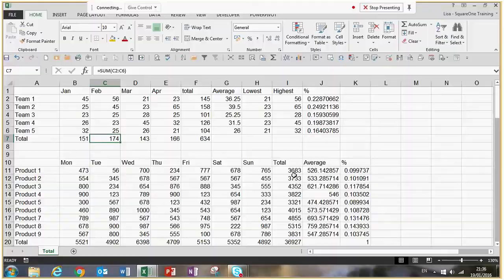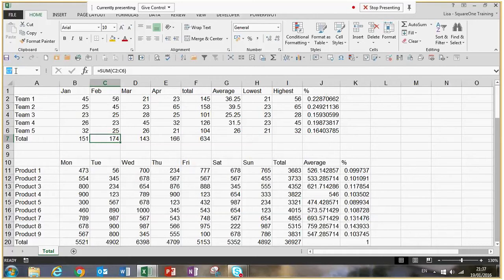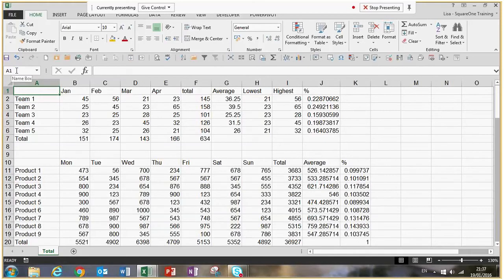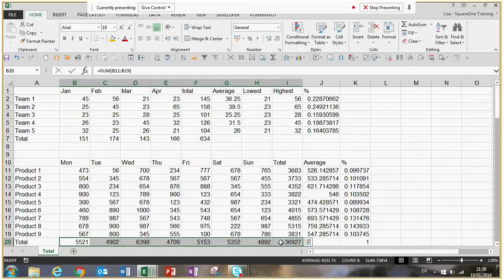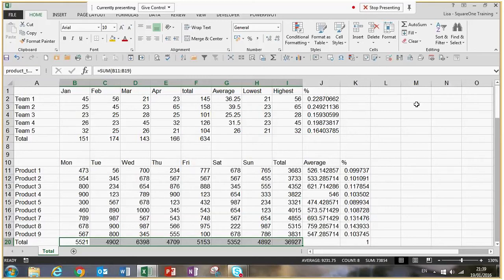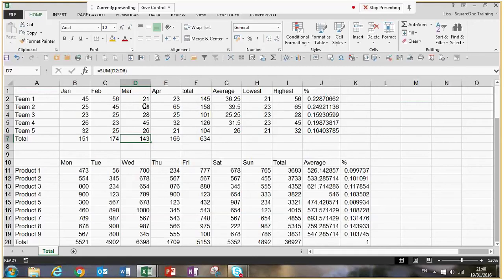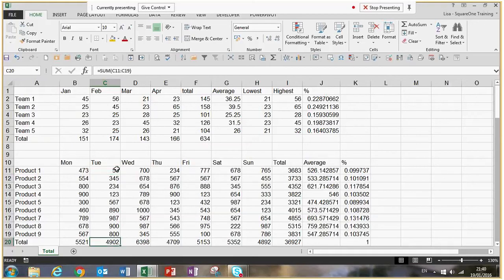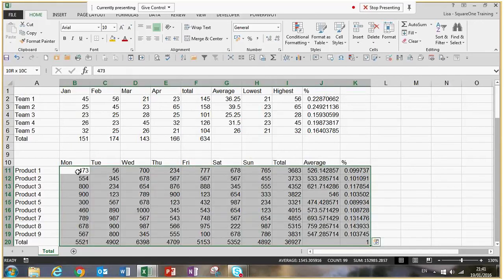Quick Navigation Tips in Excel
Tips and tricks on how to select and navigate around an Excel Spreadsheet.